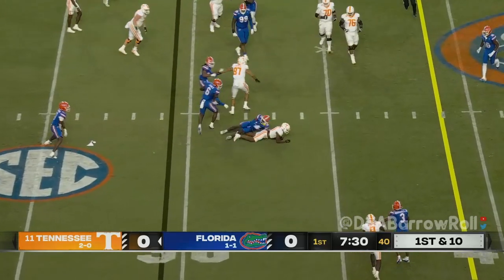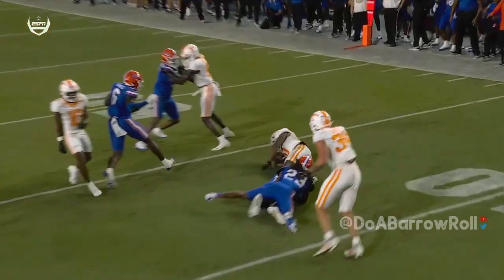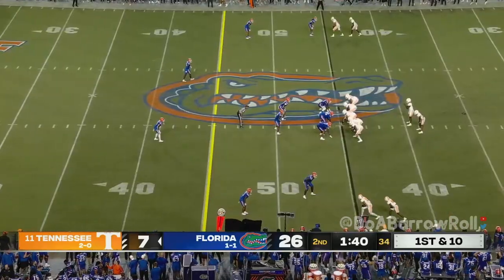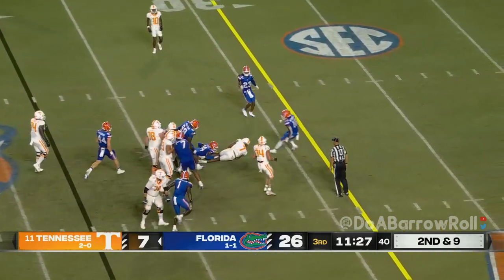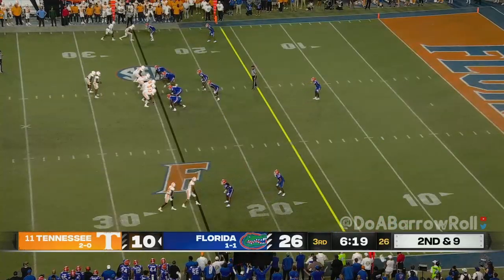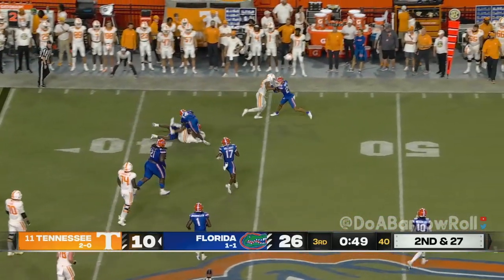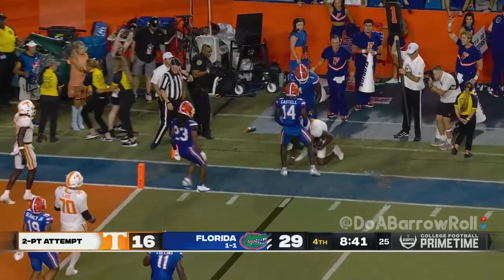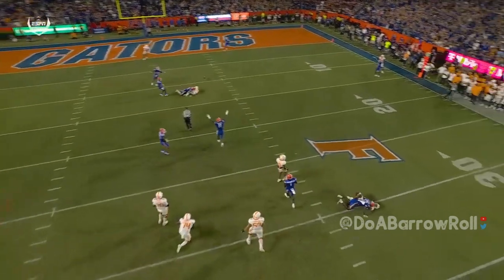Tennessee OL/Offense vs Florida Defense (2023)